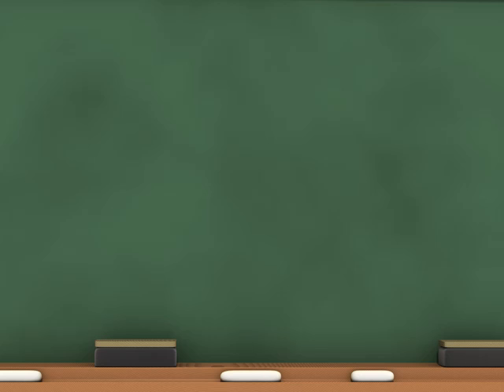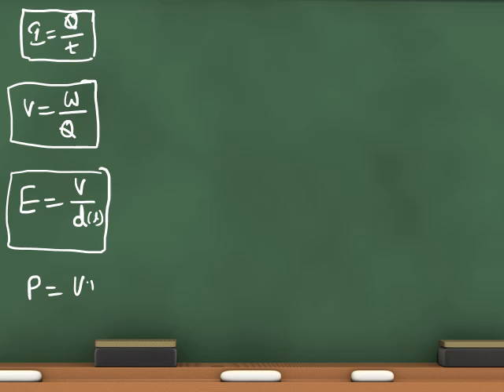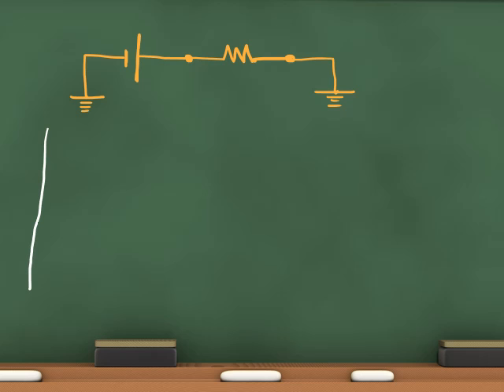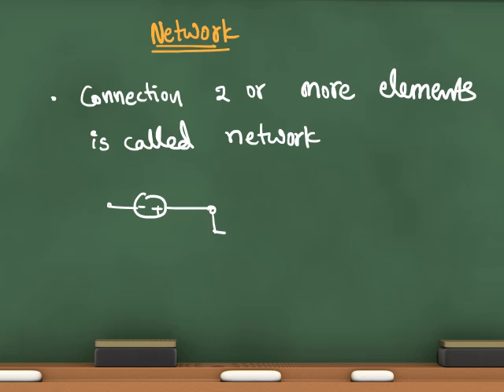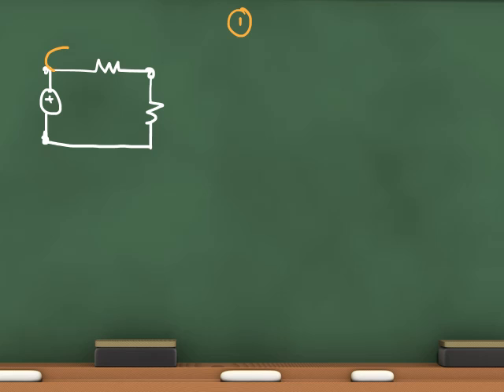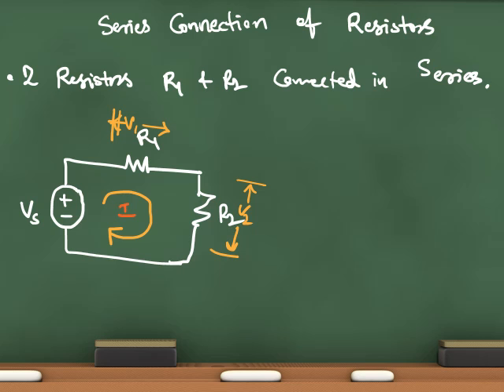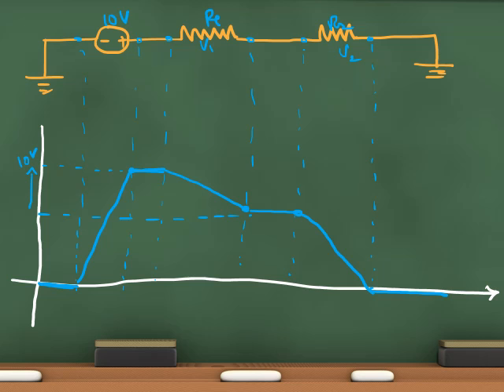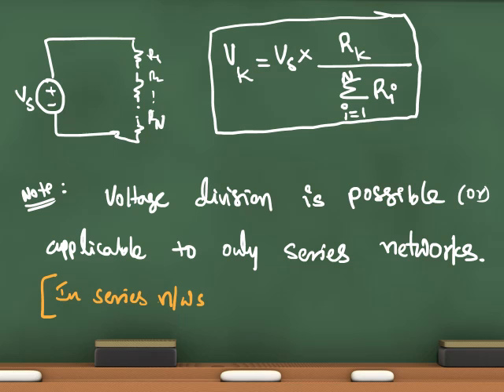SERIES CONNECTION OF RESISTORS